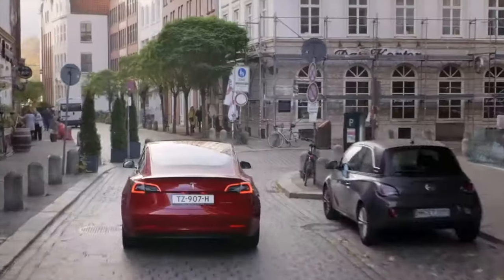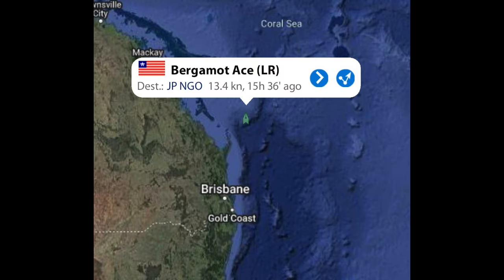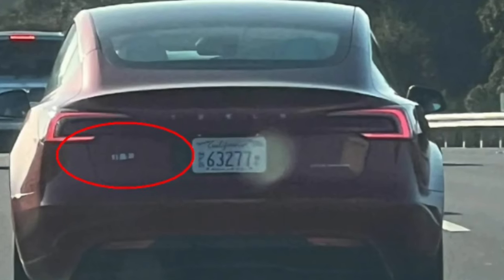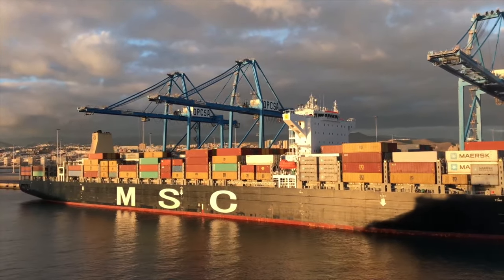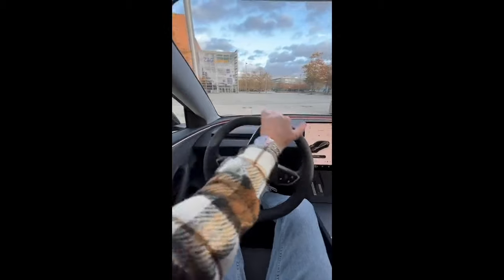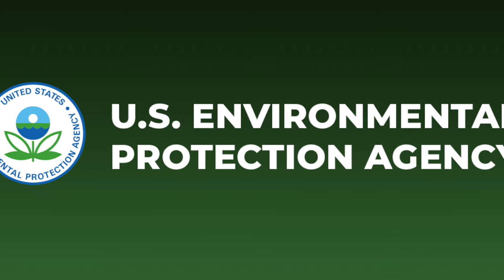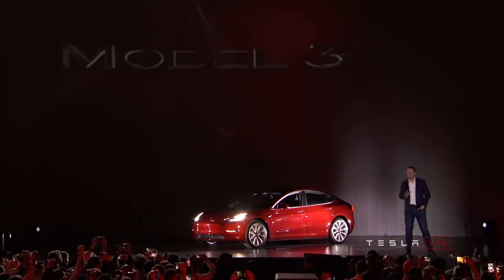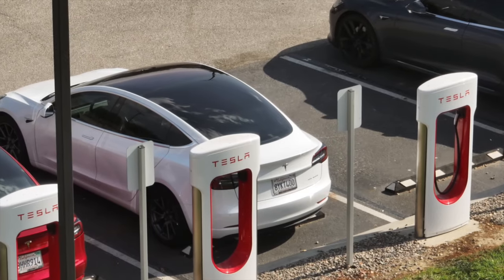Tesla Model 3 Highland Shows Up In Fremont Factory